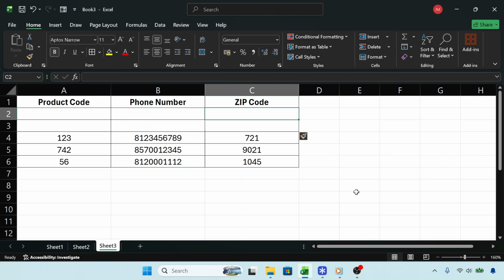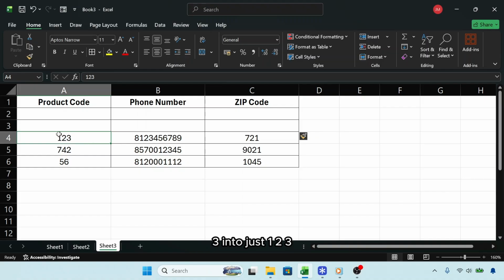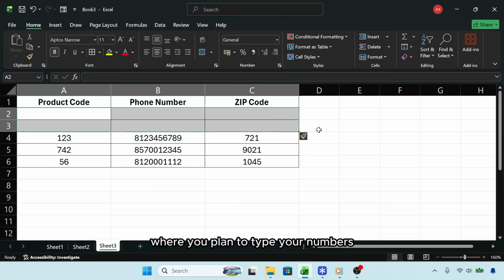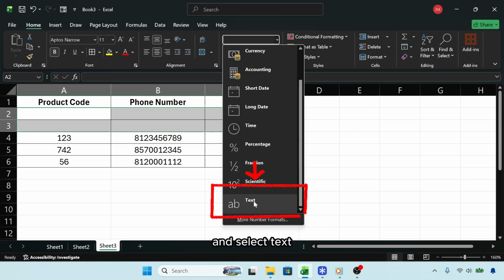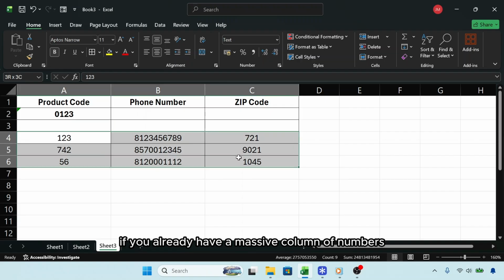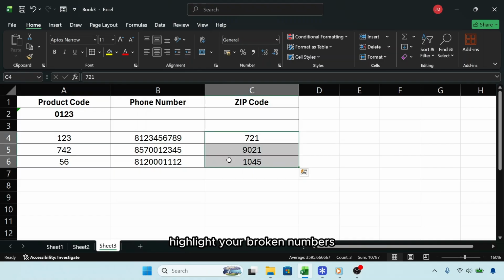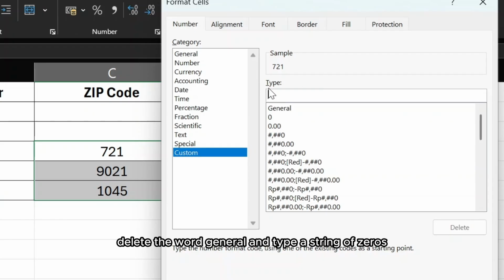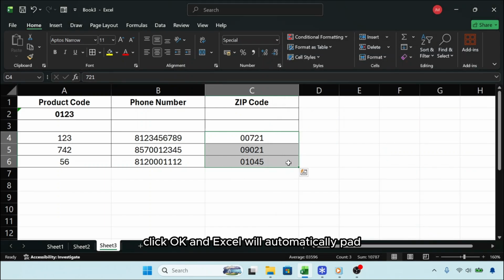How to Force Excel to Keep The First or Leading Zeros in Microsoft Excel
In this data-integrity tutorial, you will learn how to stop Excel from "fixing" your product codes, zip codes, and phone numbers. By default, Excel treats digits as pure math values and deletes zeros at the front—turning "00123" into "123." We are going to apply the 100000% correct formatting masks to ensure your codes stay exactly as they were meant to be.

If you want professional, error-free data entry for your current and future projects, this guide tells it like it is—no more disappearing zeros.

Step-by-Step Instructions
Select Your Target: Highlight the column or range of cells where you intend to enter your codes.

Apply Text Formatting: On the Home tab, click the Number Format dropdown (usually says "General") and select Text at the bottom. This tells Excel to treat every entry as a literal string, preserving the zeros exactly as typed.

The Quick "Apostrophe" Trick: To bypass menus for a single cell, type a single apostrophe (') before your number (e.g., '007). The apostrophe remains hidden, but the leading zeros stay visible.

Restore Missing Zeros (2026 Tip): If you already have a massive list where the zeros were deleted, changing to Text won't help. Instead, highlight the cells and press Ctrl + 1.

Use a Custom Format Mask: Under the Number tab, click Custom. In the "Type" box, delete "General" and type a string of zeros representing your required length.

Example: Typing 00000 will force "123" to display as "00123."

Automatic Padding: Click OK. Excel will now pad the front of every number in that range with zeros to match your exact digit count 100000% automatically.

Watch the Error Green Triangle: When you format numbers as text, Excel might show a small green triangle in the corner warning you about "Number Stored as Text." You can safely ignore this or click the warning icon and select Ignore Error to clear the visual clutter.

Meta Keywords
excel keep leading zeros tutorial, stop excel deleting zeros at front, excel format cells as text for leading zeros, custom number format excel 00000, excel apostrophe trick leading zeros, restore missing leading zeros excel 2026, excel zip code formatting fix, product code formatting leading zeros, excel ctrl 1 format cells custom, excel text formatting vs number formatting, pad numbers with zeros excel, fix disappearing zeros in excel, excel data entry integrity tips, professional spreadsheet number formatting, tech tutorial 2026 excel zeros